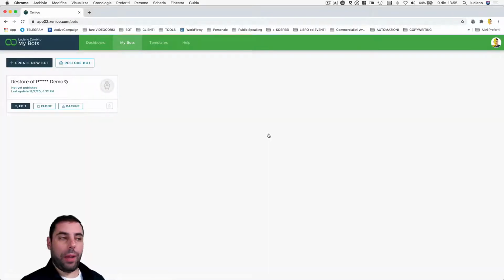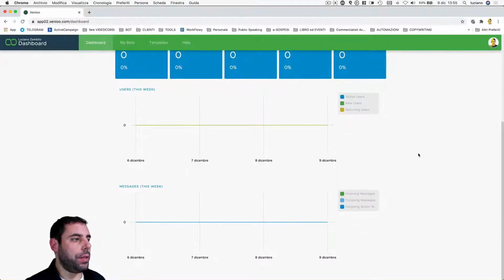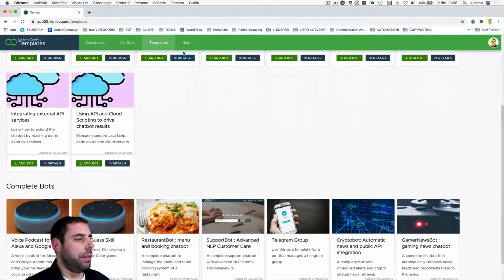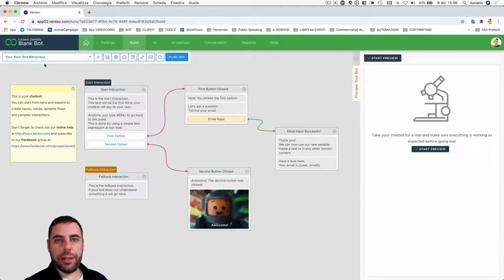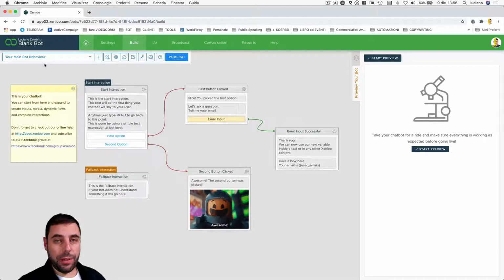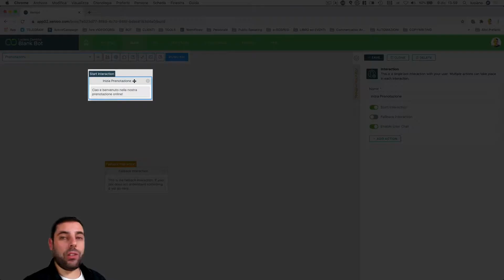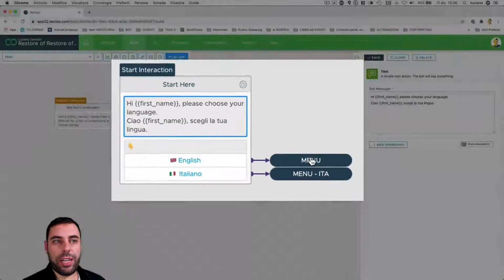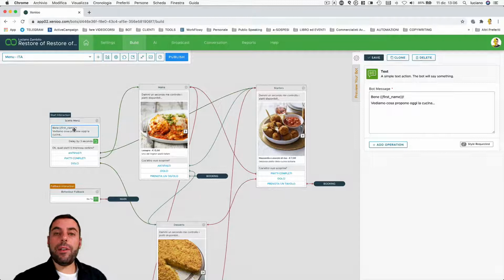4 - Basic concepts and terminology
In this lesson, you'll learn how to access the platform and some basic concepts you should know to get a quick start.

Ready to build your first chatbot with Xenioo?